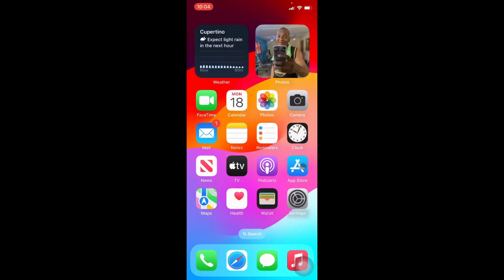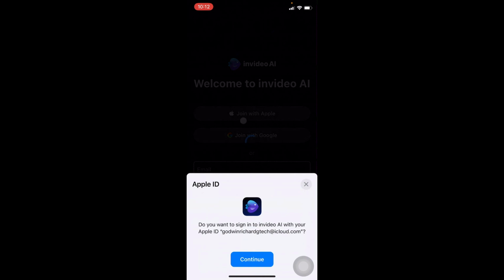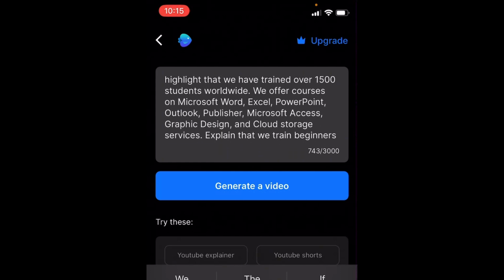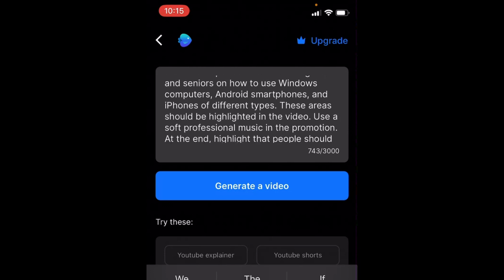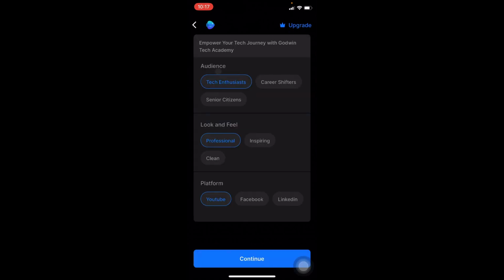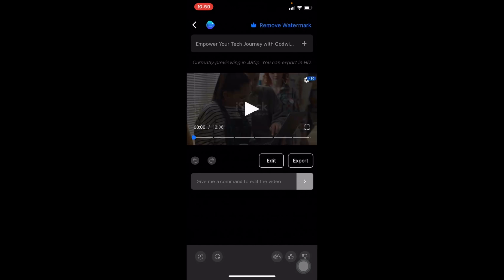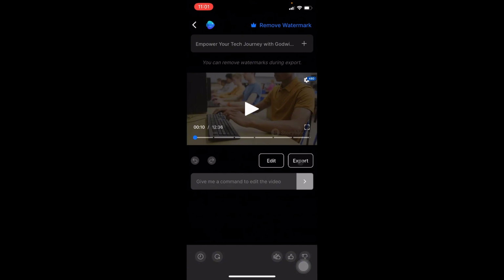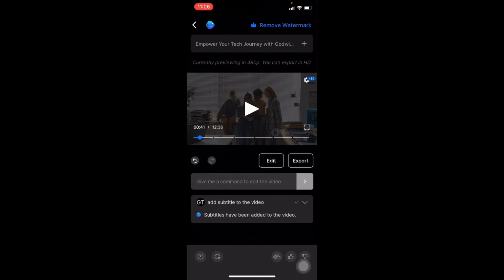How to Convert Text to Video Using invideo AI Program | invideo Tutorial for Beginners & Tech Lovers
In this video tutorial, learn how to convert text to video using invideo AI program. This is an invideo tutorial for beginners who love to learn new things in Technology, which is what this channel is all about.

The application is available on App Store for iPhone users, and can be accessed through the web as well.

After the installation of the app on your iOS device, sign up. That is to say that you should create an account with invideo.

You will be logged in automatically into the app on creating your account. Create your prompt. This means that you should describe the video you want to create using text. The more descriptive you are, the better video the app is likely to create for you in return. After described the video you want, tap Generate a Video button. On a new page that will show up, set your Audience, Look and Feel, and Platform where you want to share the video. And then click Continue button.

You may need to wait for about 3 minutes before the video is generated for you. This depends on your internet signal strength, and the length of your text.

As the video is generated, you can play it. If you do not like what you get, tap the refresh button for the program to generate another video.

If you want to edit the video further, click the Edit button. You can change the pictures that are integrated into the video. You have control over the video clips integrated into the file to create the full video. So, you can change that as well. On the edit page, you can edit the script. If the text is too much, you can shorten it by clicking the Edit script option on the Edit page.

invideo allows you to give it a command after it generated a video for you. This command is to make further changes to the ai generated video. You have to give the command by tapping on the area with the text “Give me a command to edit the video”. You can type text like “add subtitles to the video”. It will carry out the command in few seconds. Another command you can give the program is “shorten the video to 40 seconds”. There are other commands you can give.

After you are done with the editing, you can export and download your video. To do that, click Export and then download the video file.

When you try the program for the first time, you may encounter an error. The video conversion may not complete in the first attempt. This can be caused by poor network. So, ensure you have strong internet connection and try again. Another issue may be with the commands you give the program. The command may not be fully integrated into your video when you get the feedback that it has been carried out. You may wait for about 30 seconds for it to take full effect.

Timestamps ⏰
00:00 Introduction
00:27 How to install invideo ai on iPhone
00:55 How to signup on invideo ai
01:10 How to create prompts on invideo ai app
04:15 Edit generated video in invideo ai
05:52 invideo issues (problems)